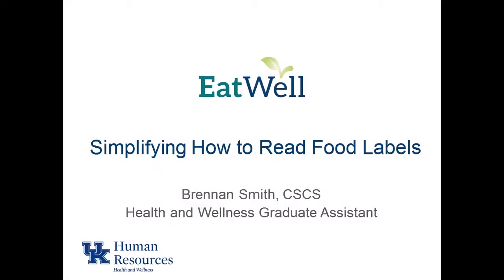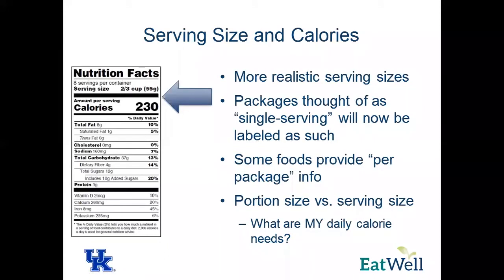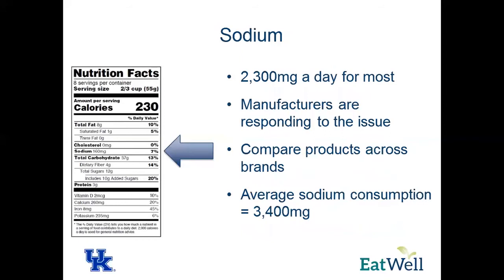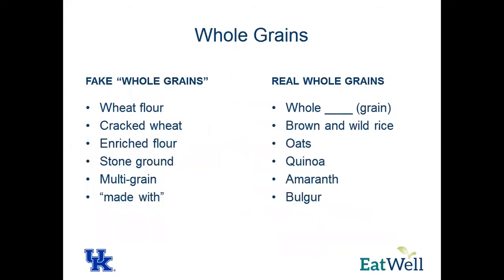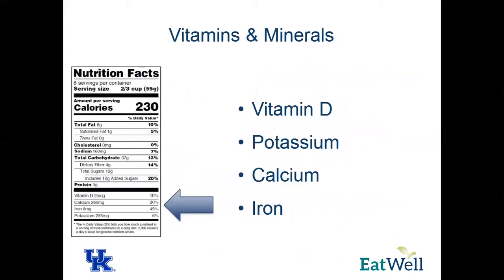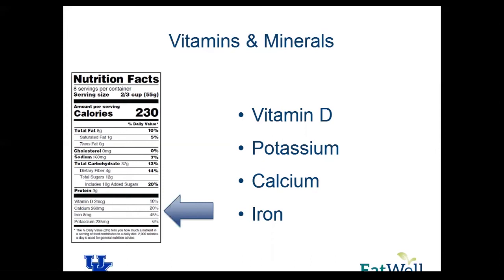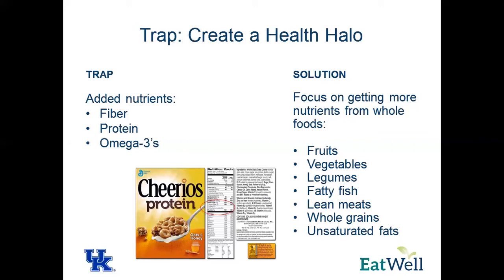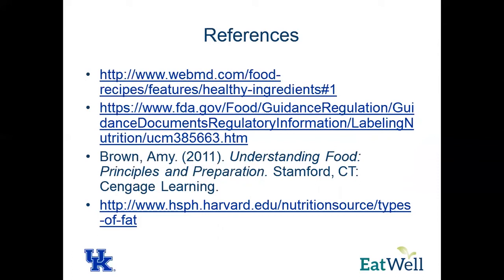Simplifying How to Read Food Labels